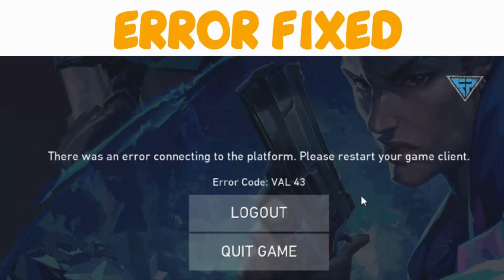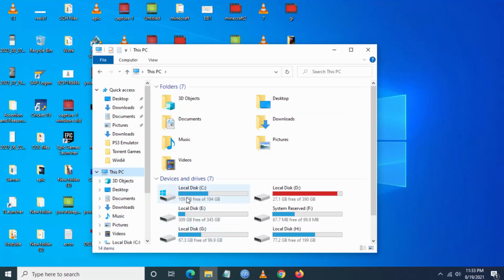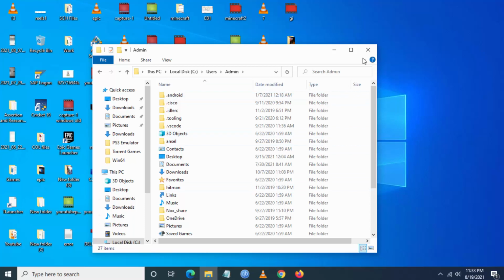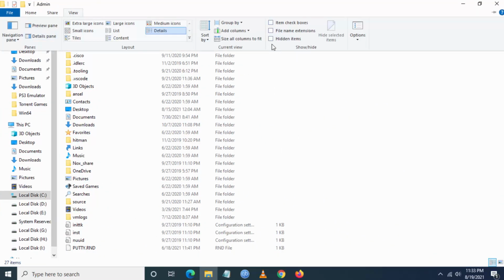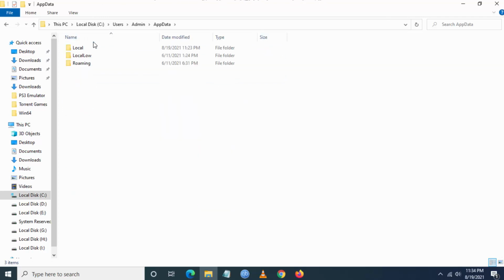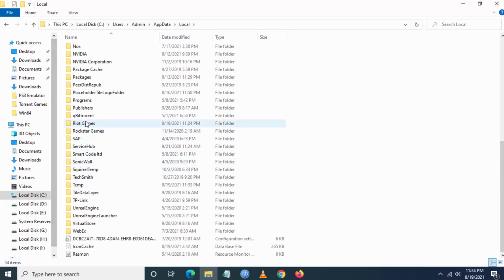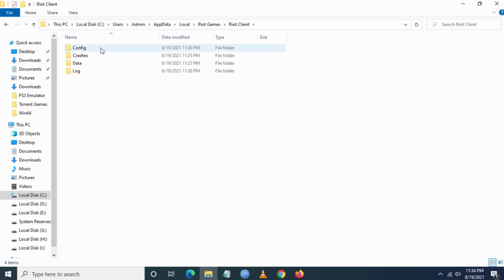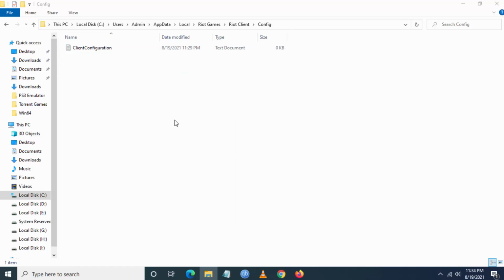There was an error connecting to the platform Please restart your game client Valorant VAL 43 Fix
This video show How to fix VAL 43 There was an error connecting to the platform Please restart your game client Valorant Error Fix , fix Valorant there was an error connecting to the platform

there was an error connecting to the platform valorant
there was an error connecting to the platform valorant error code 43
there was an error connecting to the platform. please restart your game client
there was an error connecting to the platform valorant val 43
there was an error connecting to the platform valorant error code val 43
cara mengatasi there was an error connecting to the platform valorant
there was an error connecting to the platform error code 43
fix valorant there was an error connecting to the platform
valorant there was an error connecting to the platform hatası
there was an error connecting to the platform please restart your game client valorant
there was an error connecting to the platform please restart your client
valorant pbe there was an error connecting to the platform
there was an error connecting to the platform valorant windows 10
there was an error connecting to the platform valorant windows 8
there was an error connecting to the platform valorant windows 7
there was an error connecting to the platform valorant 2021
valorant there was an error connecting to the platform val 43